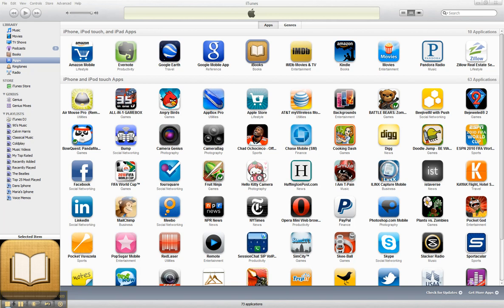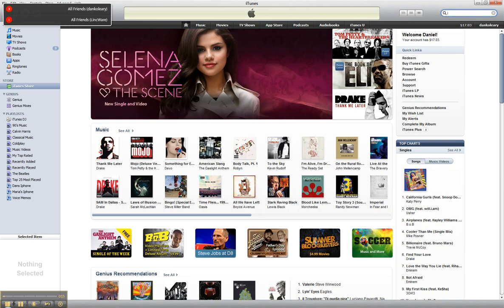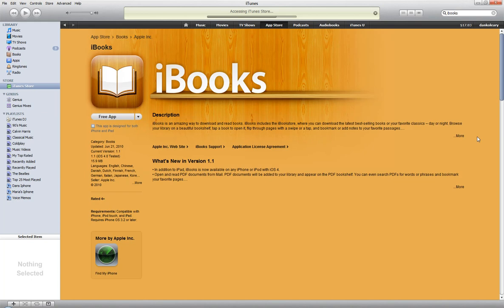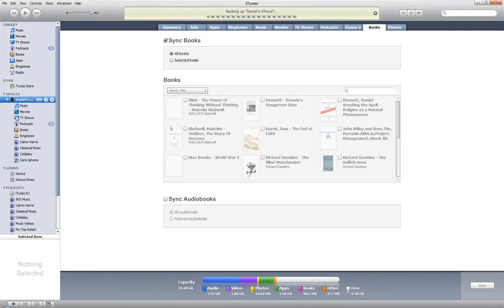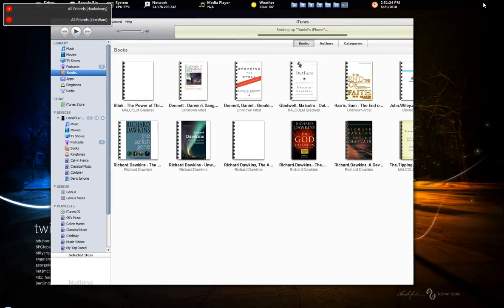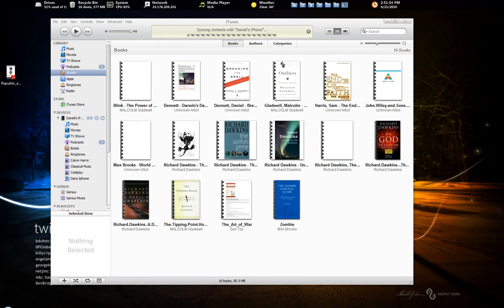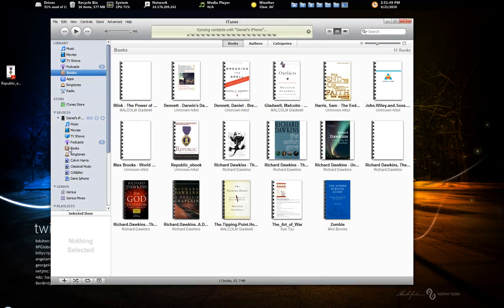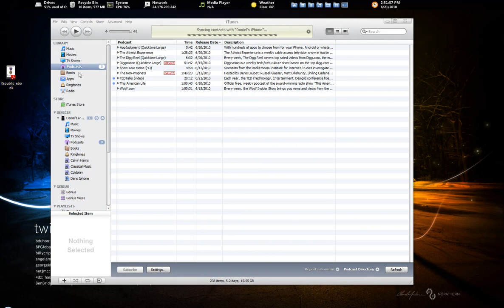How To install iBooks on iOS4 - for iPhone 4, and iPod touch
Be up and running in 2 minutes, takes a few quick steps. Please make sure you have iOS4 installed first. Sync your phone, books will be in the app.

Hope this helps! I was pretty shocked when I downloaded iOS4 this morning and iBooks was missing.

UPDATE- you can install this easily from the app store, GG apple